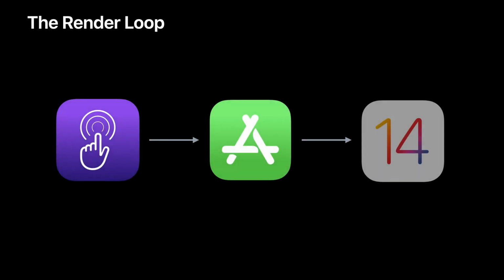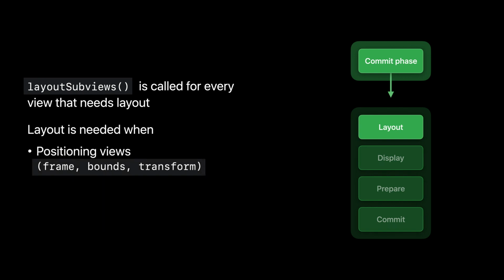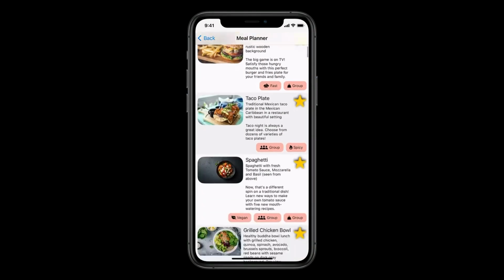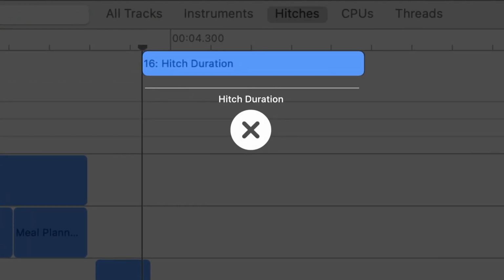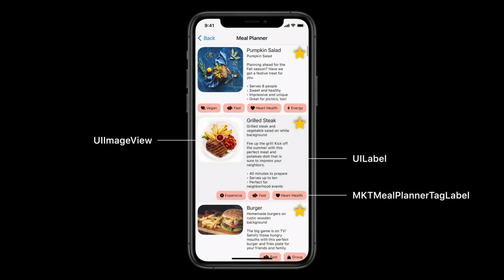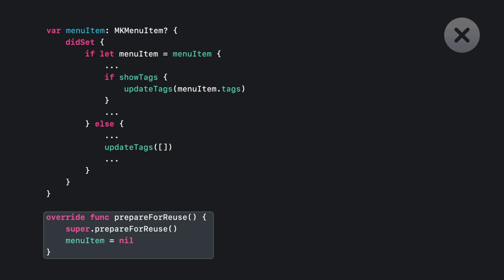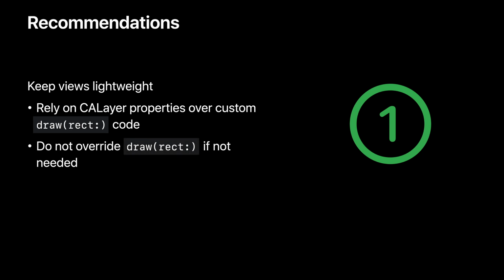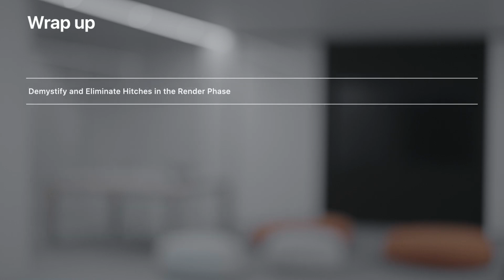tech talks 10856 hd